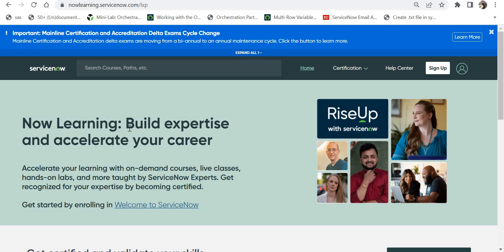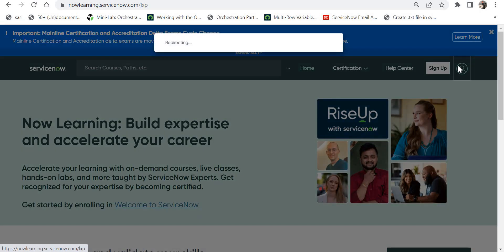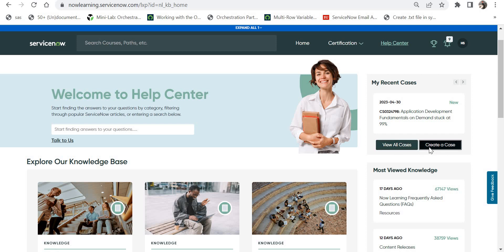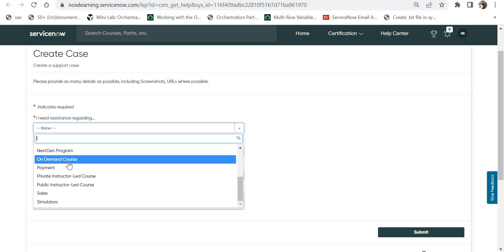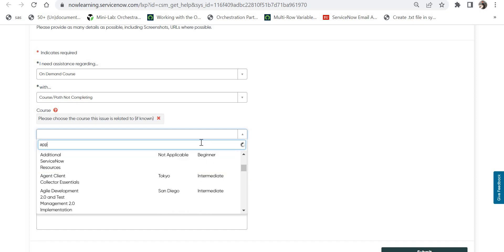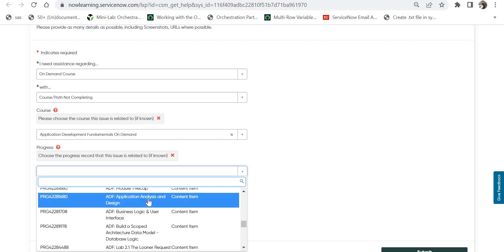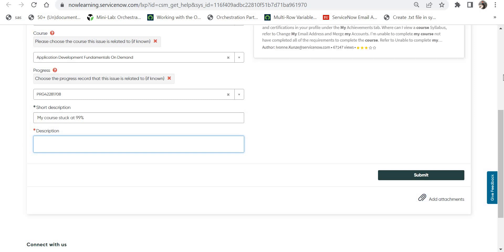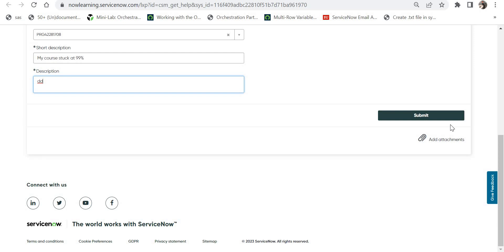How to raise a case with NowLearning Support of ServiceNow | ServiceNow course stuck at 99%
You might have been facing issues with your NowLearning portal. However, you have an option to raise a case and ServiceNow support team will help you out with your issue.